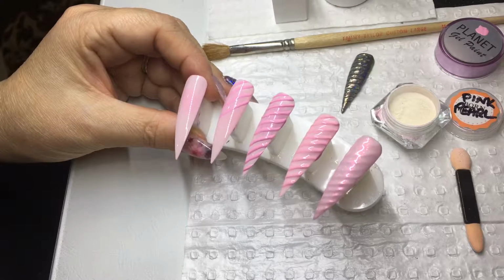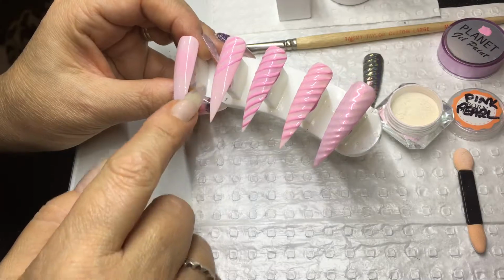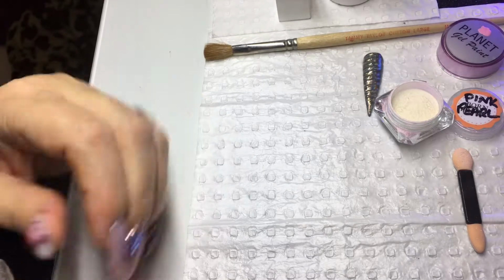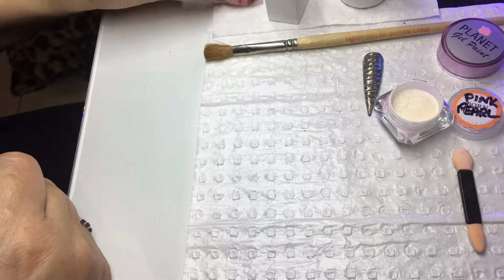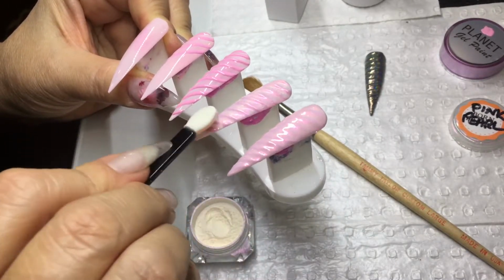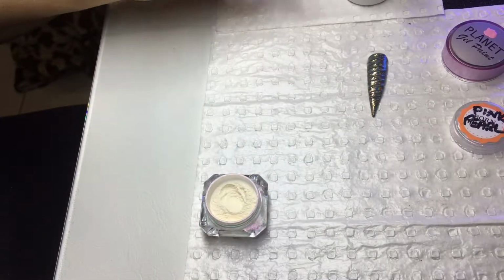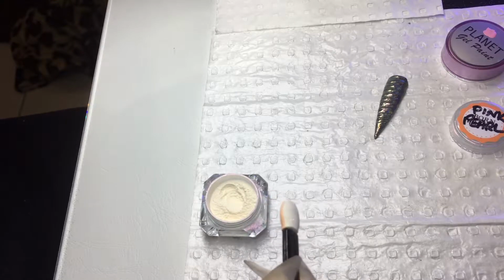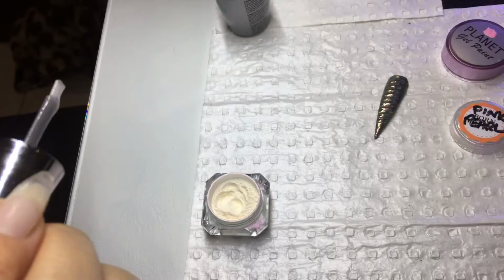Unicorn nails how to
Unicorn nails tutorial